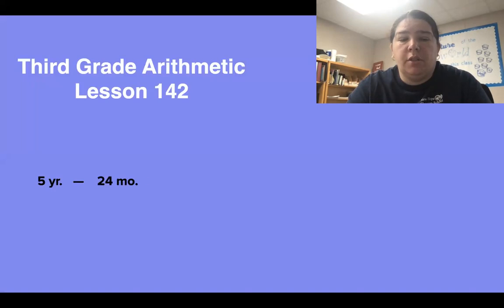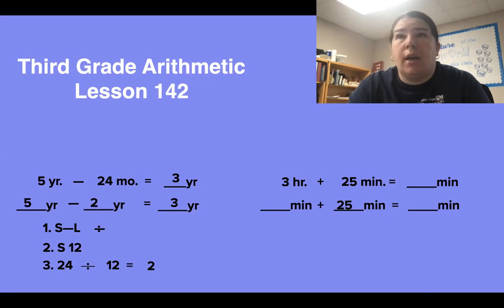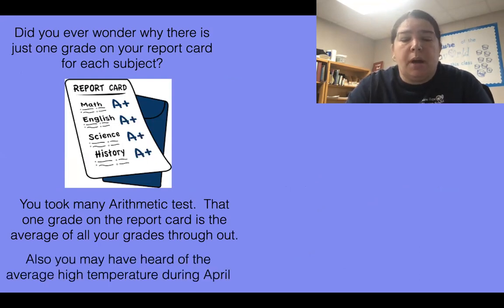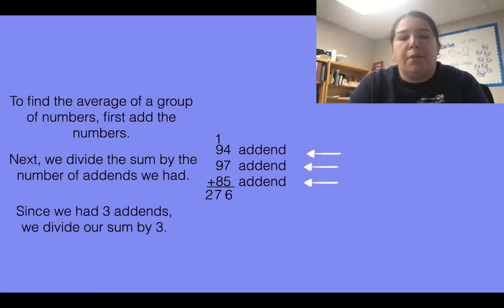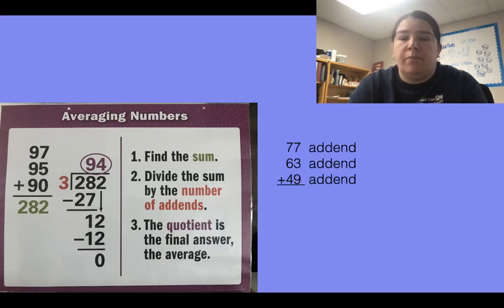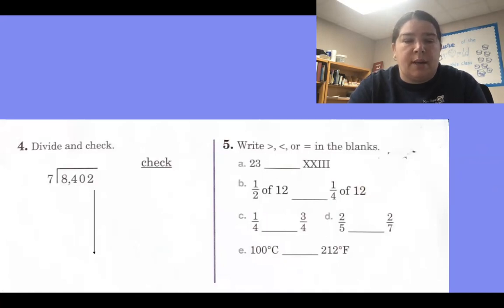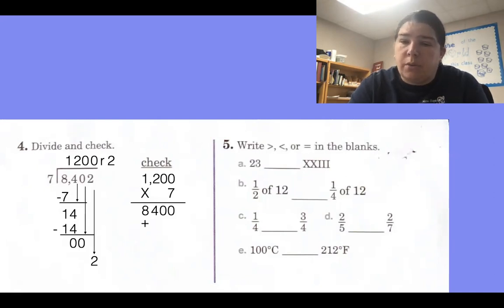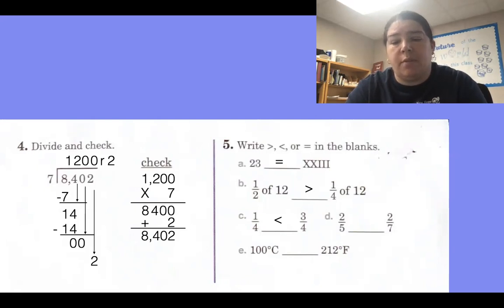Third Grade Arithmetic Lesson 142